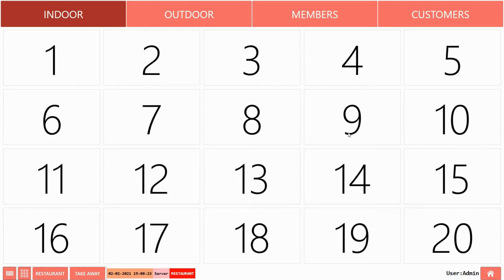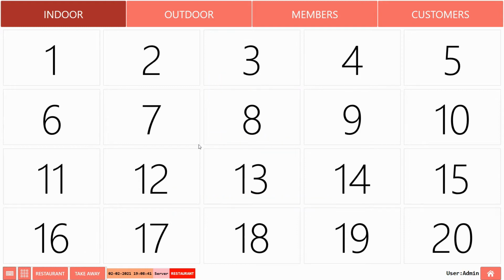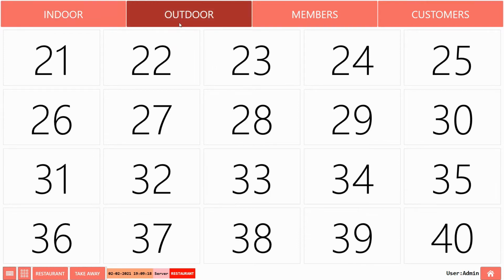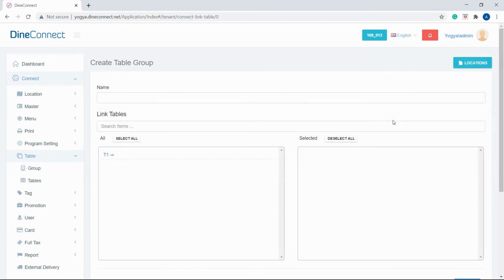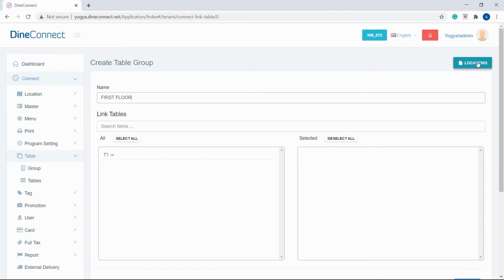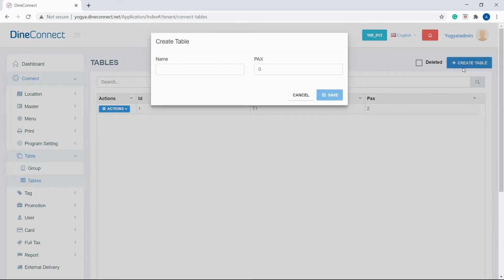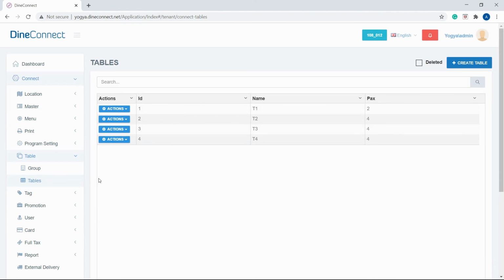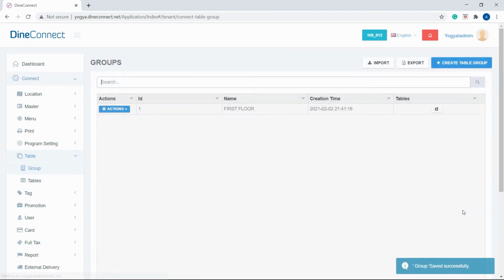How to Create Tables in DineConnect | Streamline Table Management with Hashmato POS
Table management made simple with DineConnect by Hashmato!
In this tutorial, learn how to create and manage tables easily within the POS system to enhance your restaurant’s seating flow and service efficiency.

🍽️ With DineConnect's Table Management, you can:
✅ Create and label tables with ease
✅ Customize table layouts for your floor plan
✅ Monitor table status in real-time
✅ Improve table turnover and guest experience

Whether you're running a café or a full-service restaurant, DineConnect gives you the tools to stay organized and serve better — all from a single dashboard.